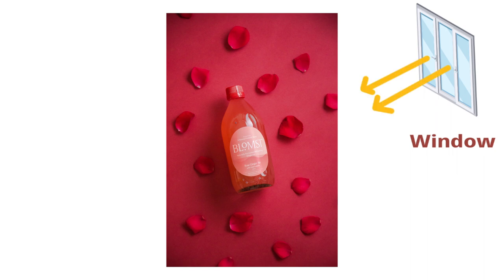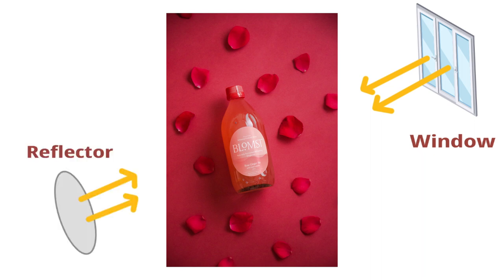Shooting Better Images Using Natural Light - Tutorial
Up your photography game by learning to see, create and use Natural Light in our very first Tutorial.

Photography is the art of writing with light, and teaching yourself ways to find, recognize and create light is literally the best foundation. Natural light is free, easily available, and can be harnessed respective of the camera gear that you own.

Intro:(0:00)
Understanding Light:(0:12)
Direct Sunlight:(0:41)
Ambient Light:(1:47)
Window Light:(2:21)
Silhouttes:(3:58)
Outro:(4:34)

Hope this video helps you become a better photographer.